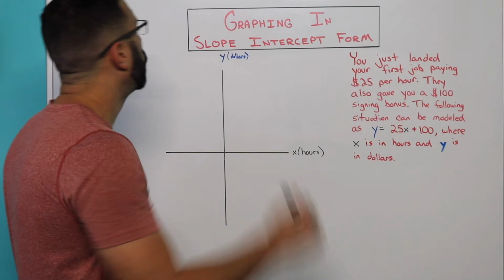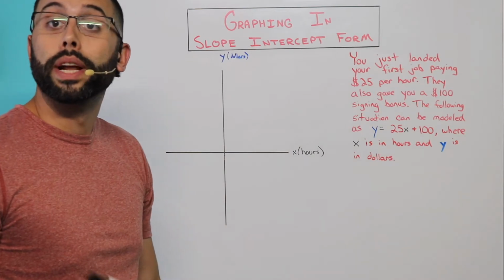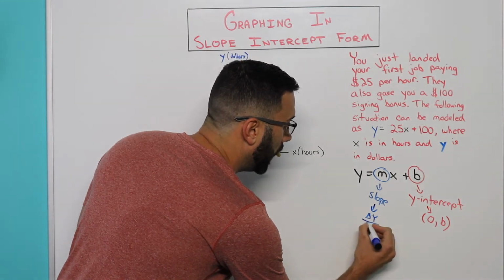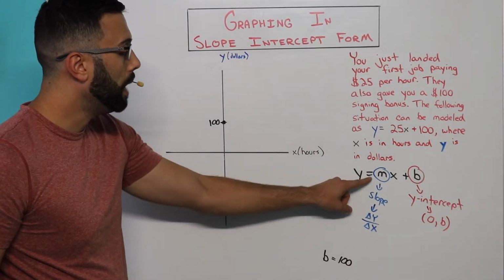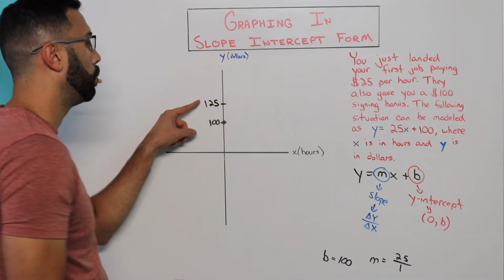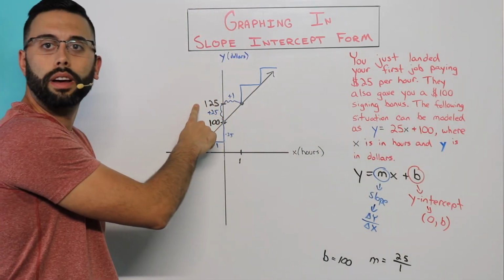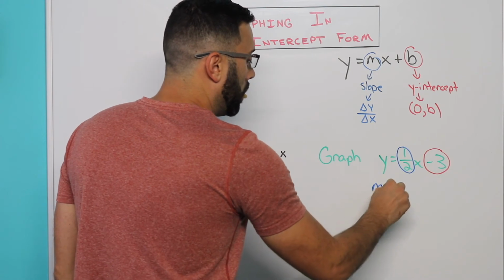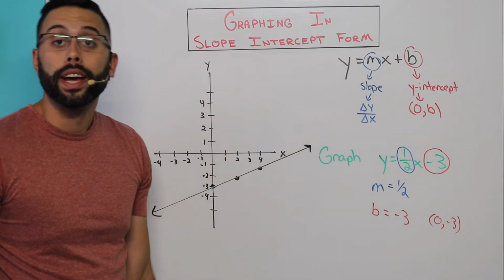Graphing in Slope-intercept Form(y = mx + b)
Remember, in y = mx + b form, m is your slope which is the ratio(comparison) of the change in y(rise) to the change in x(run) between two points.  b is your y-intercept where it crosses the y-axis, at the point (0,b). *notice x is always zero where it crosses the y-axis!*